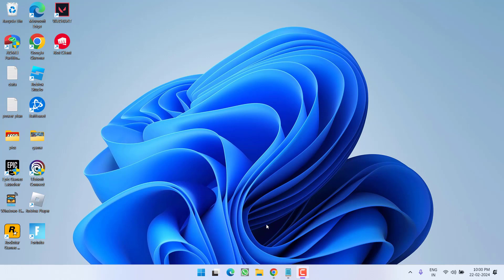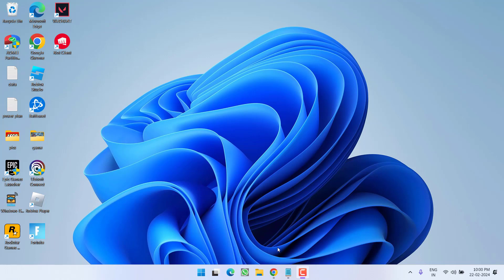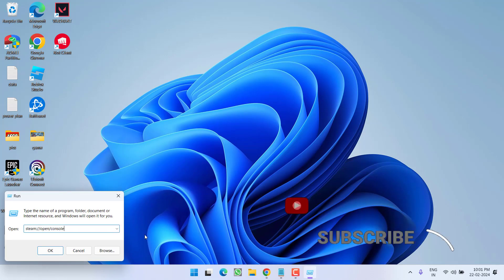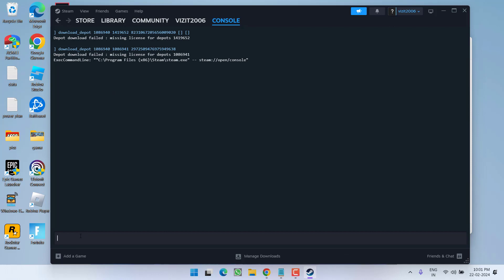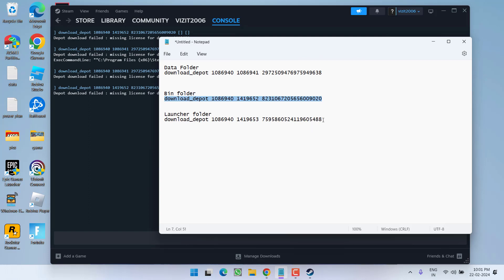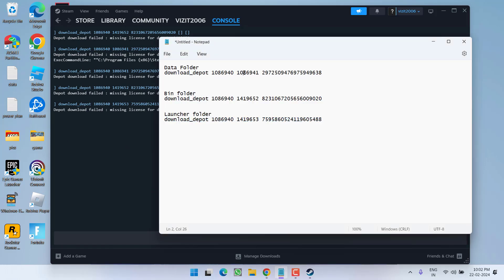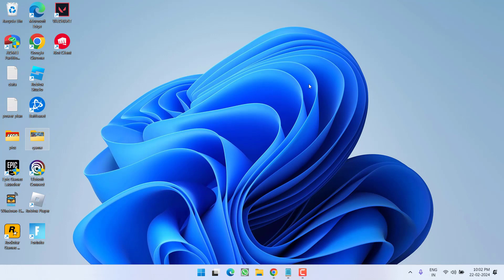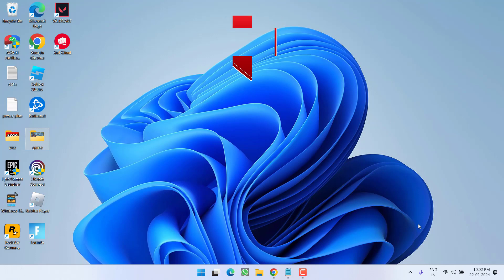Baldurgate 3 script extender update failed fix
While playing BG3 or Balgurgate 3 users are getting the error "Script extender update failed. Script extender not available for the game version"
so this video is all about fixing this particular issue with hBG3 of script extender update failed error in the game

command to paste in run command:
steam://open/console

links to paste in steam console:
Data Folder